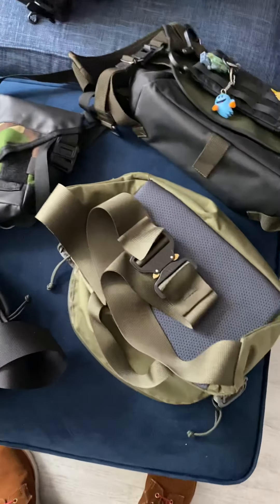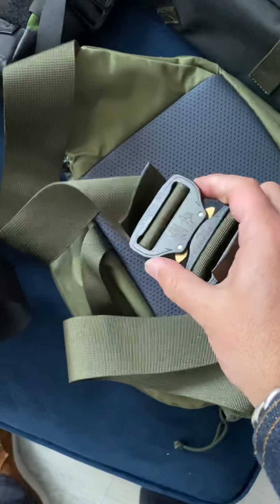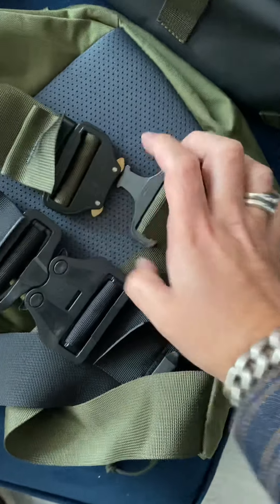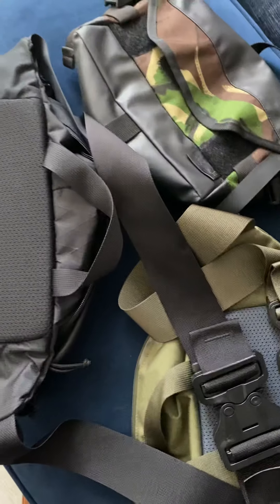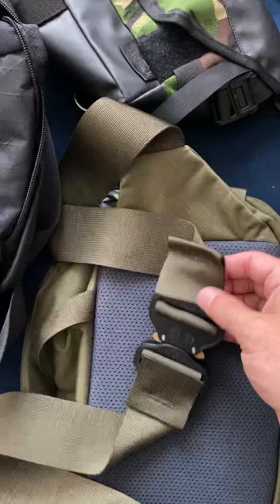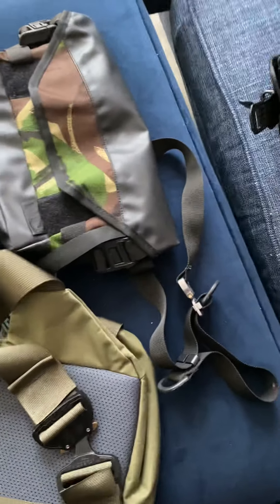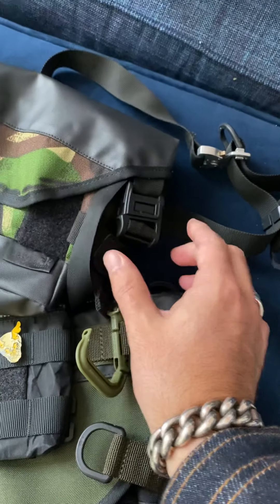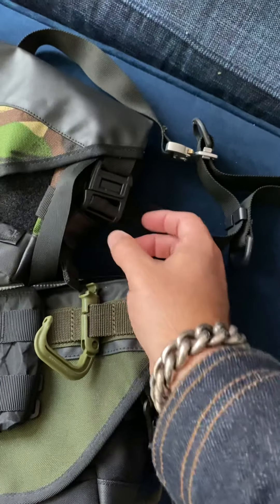Austrialpin Cobra & ITW Nexus Cobra buckle comparison vs fidlock slider generally for reference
For those who may find it useful……